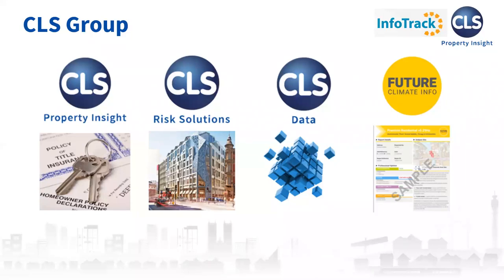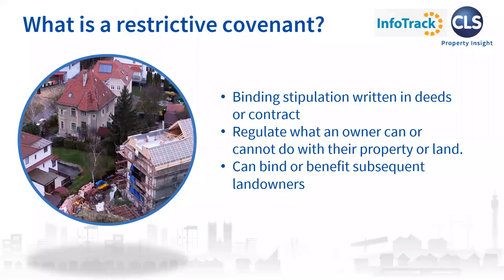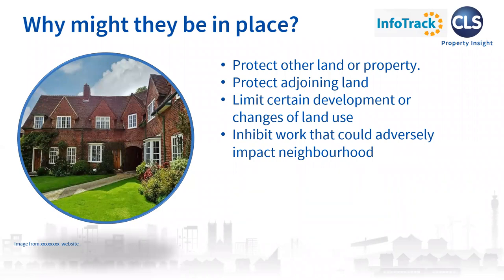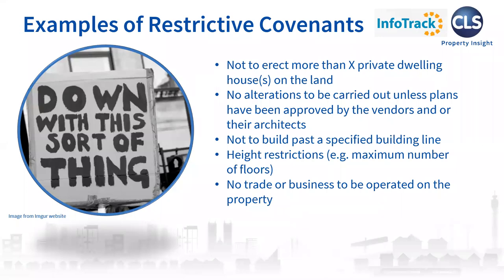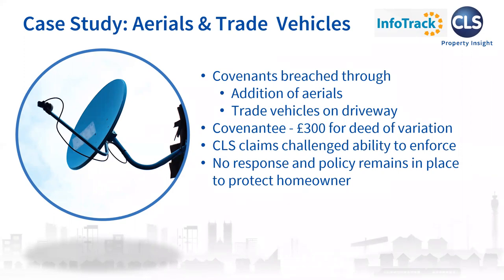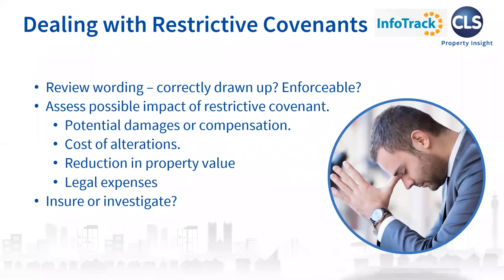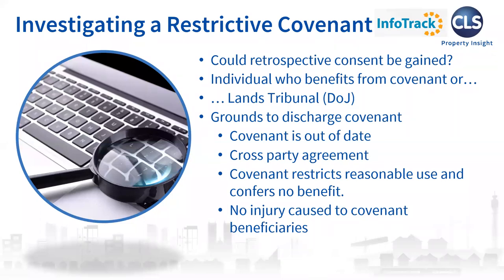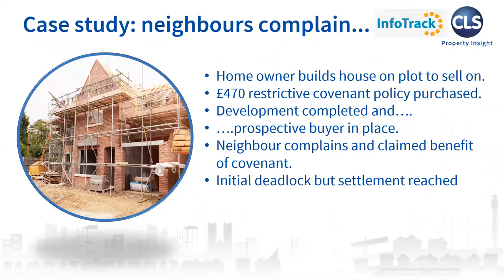Webinar: Understanding restrictive covenants with CLS Property Insight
During this session, we explore the different forms of restrictive covenants that property solicitors may encounter.

This 30-minute webinar, hosted by Steve Johnson, key account manager at CLS Property Insight, will explore the pros and cons of investigating restrictive covenants vs insuring then and highlight insurance claim case studies.